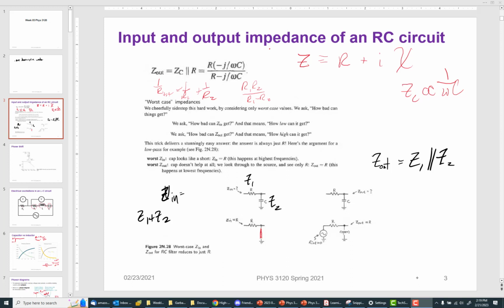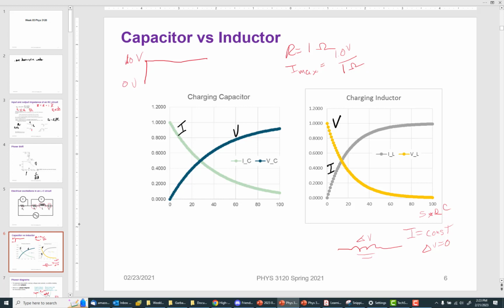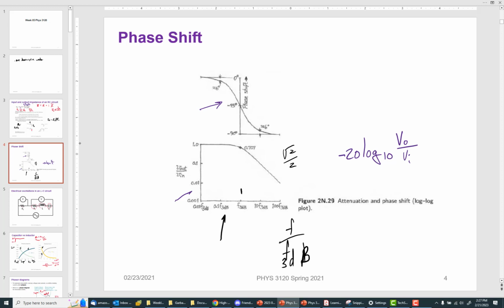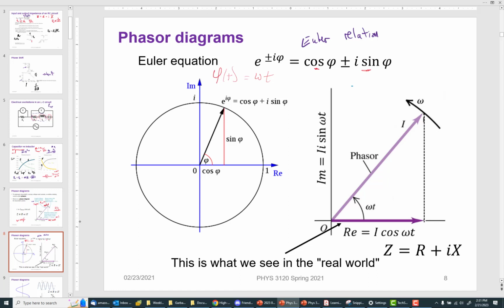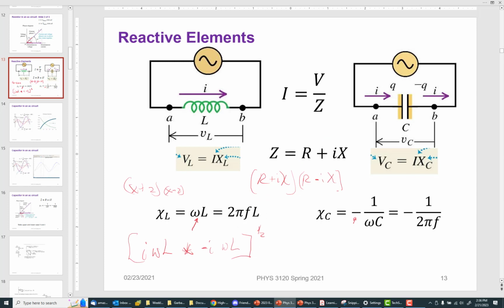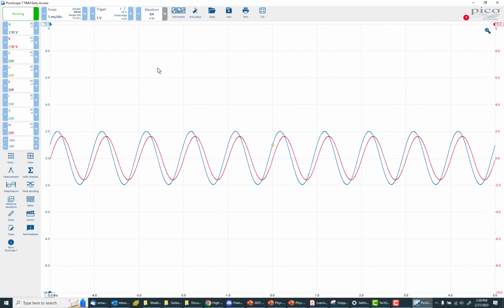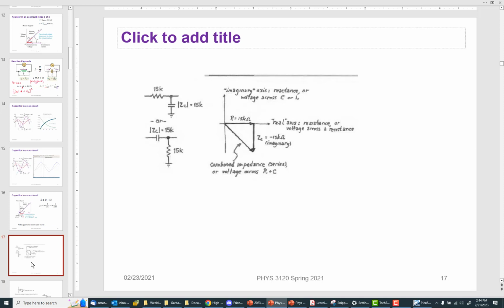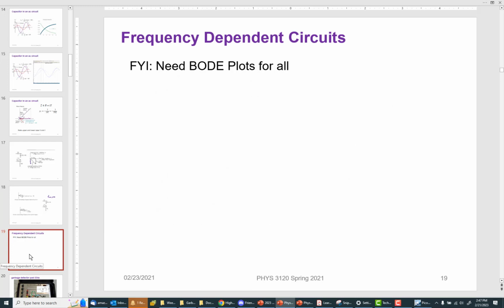Phys 3120 Chapter 02 Capacitors 05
phase shift